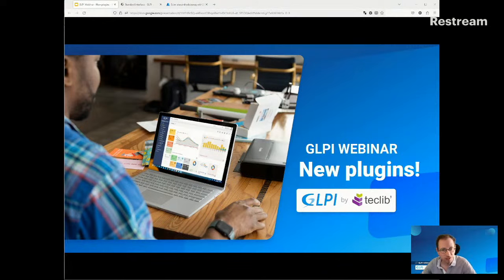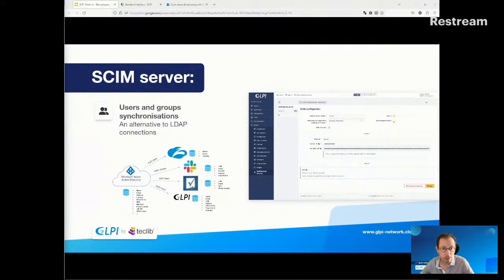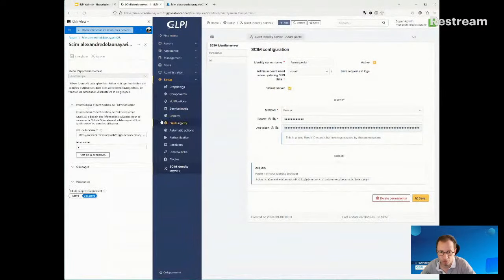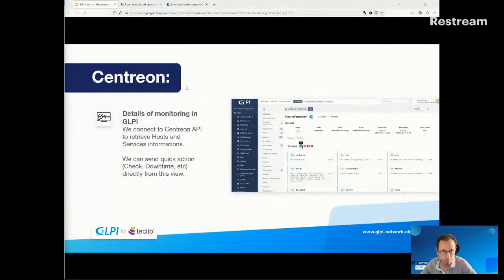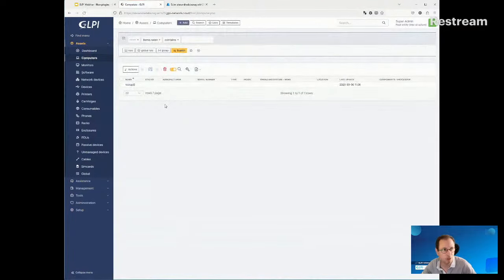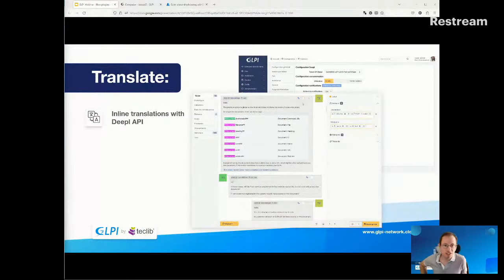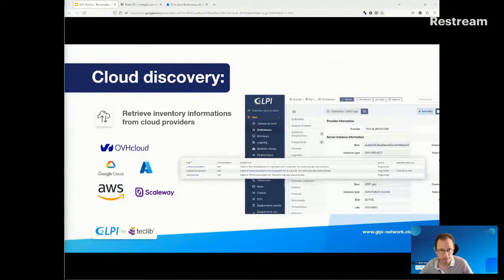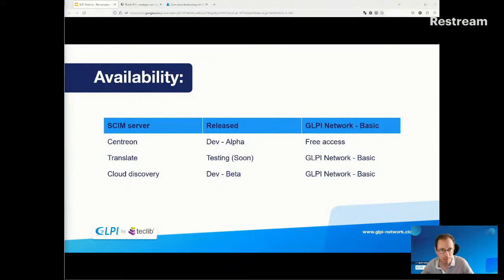GLPI Webinar: new plugins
Discover new GLPI plugins coming:

SCIM plugin
Centreon plugin
Translate plugin
Cloud Manager plugin